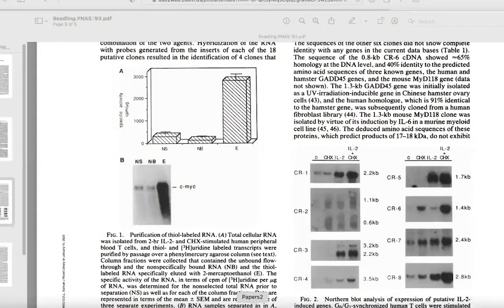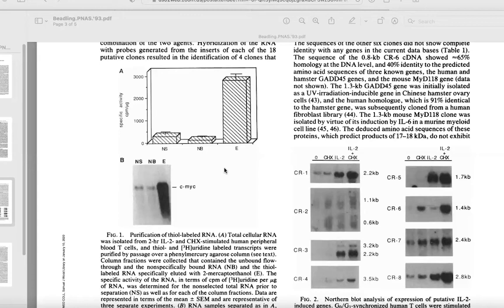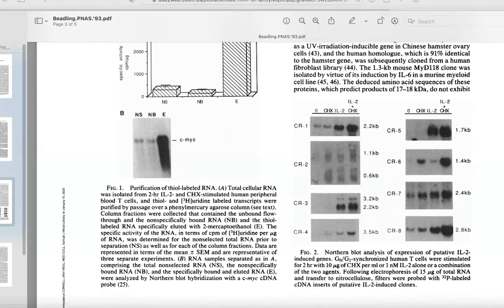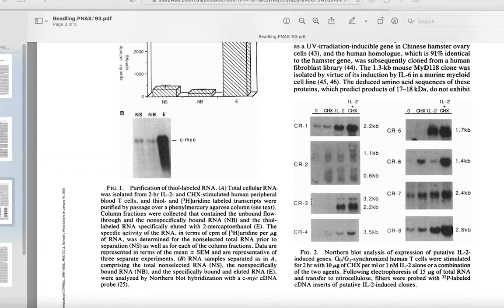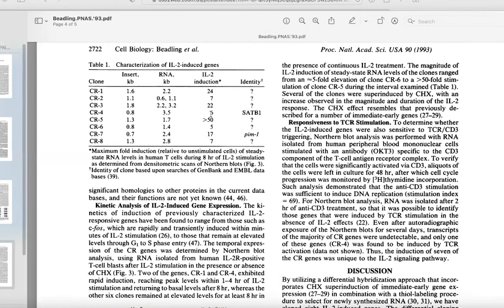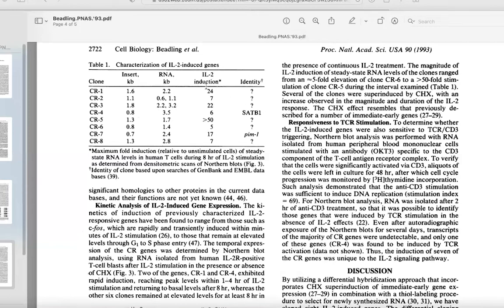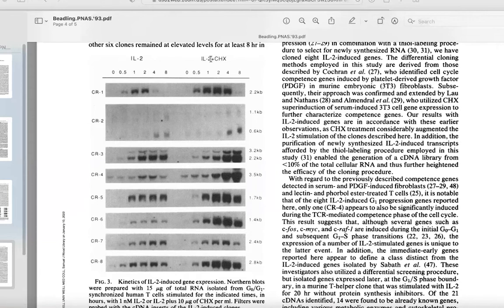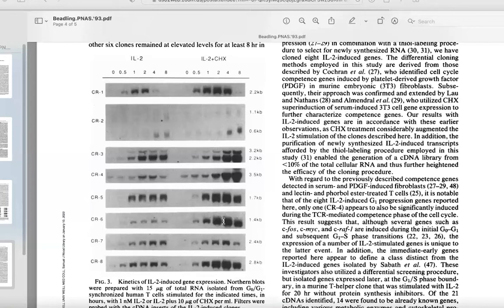Isolation of IL-2 induced immediate-early genes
In this week's installment of the journal club...

The year: 1993

The paper: Isolation of interleukin-2-induced immediate-early genes

The authors: Beadling, C., K.W. Johnson, and K.A. Smith.